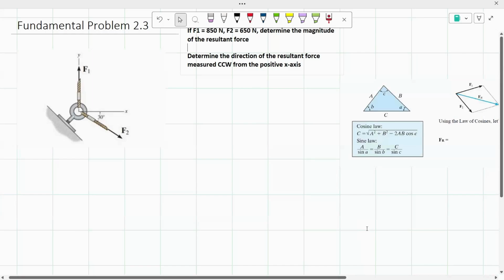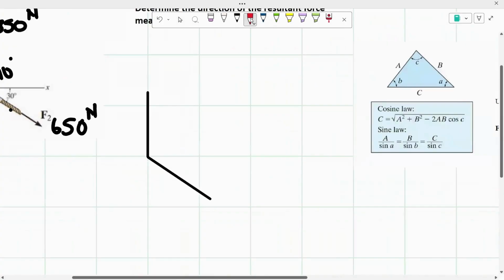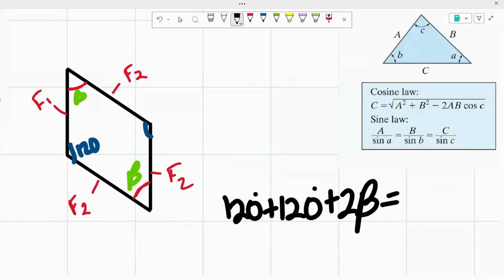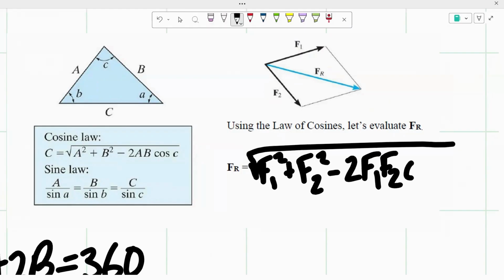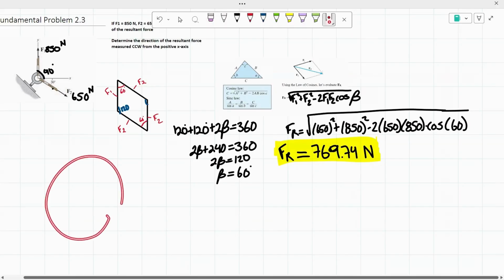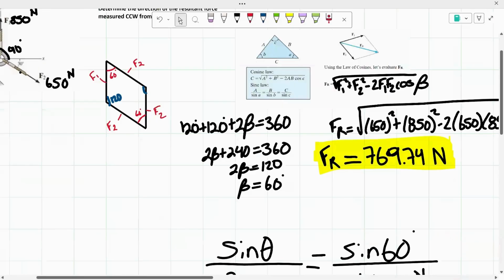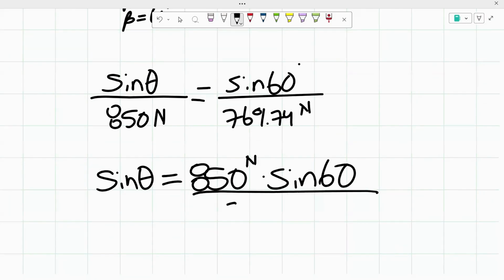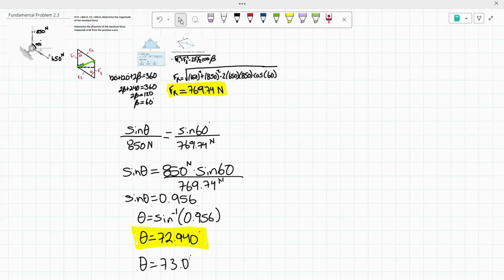Fundamental Problem 2.3: Determining the magnitude & direction of the resultant force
If F1 = 850 N, F2 = 650 N, determine the magnitude of the resultant force.
Determine the direction of the resultant force measured CCW from the positive x-axis.